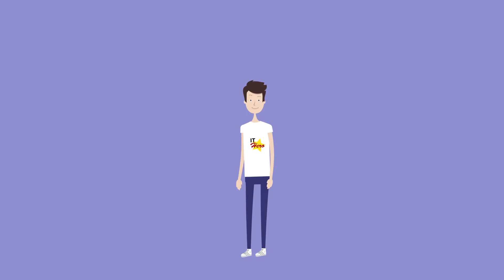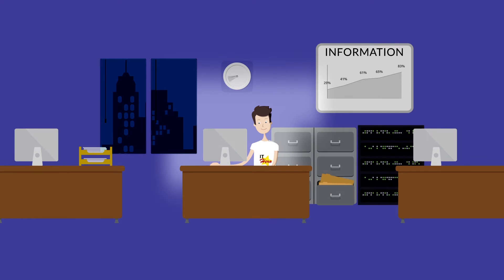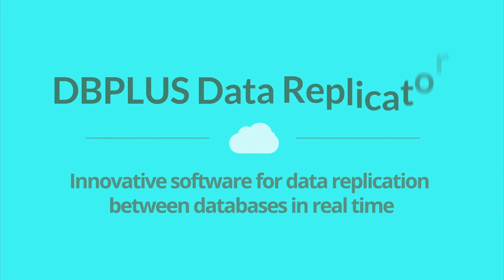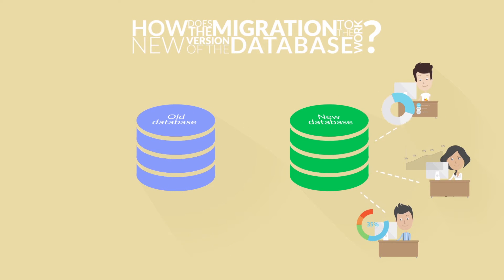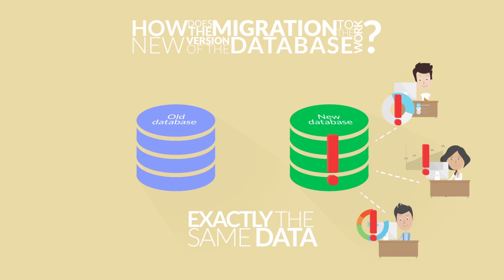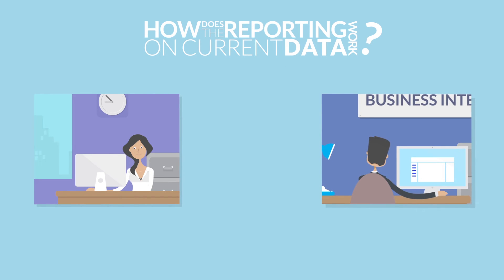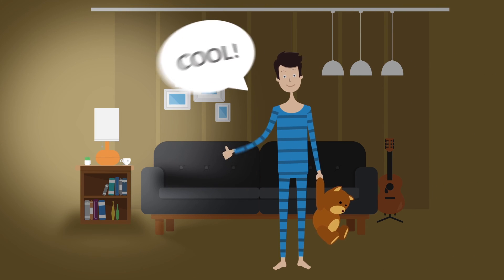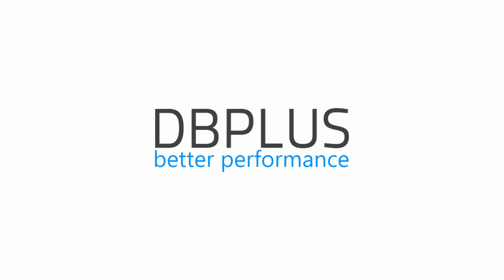DBPLUS Data Replicator Quick Overview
A quick overview of DBPLUS Data Replicator, innovative software for data replication between databases without excessive load to the source database.